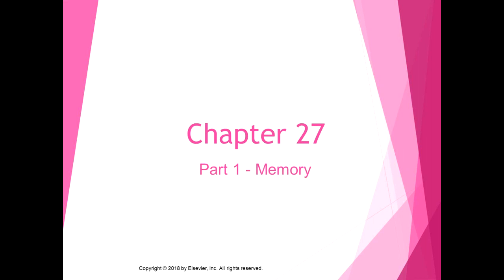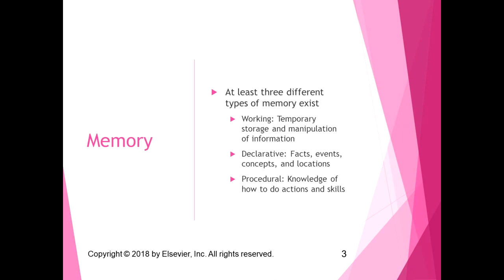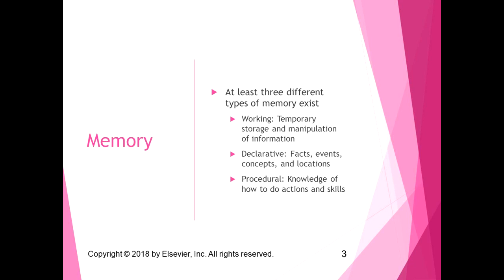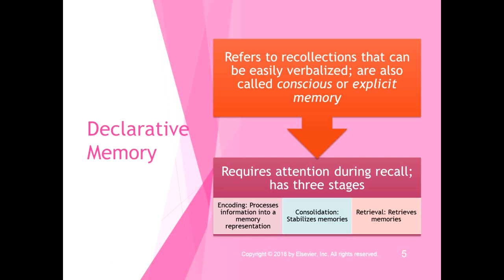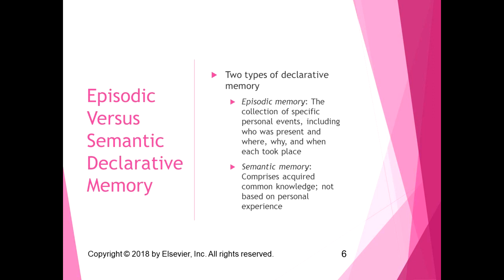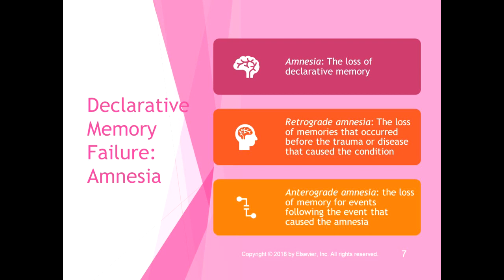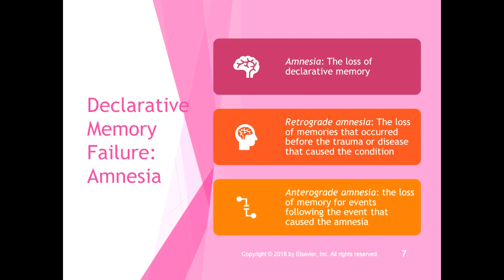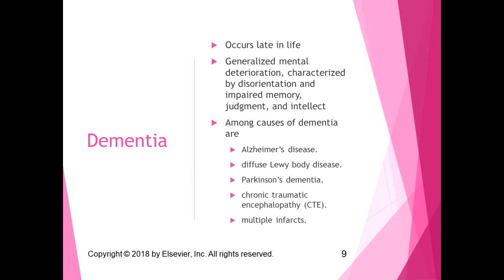Chapter 27 Lecture Memory and Memory Disorders